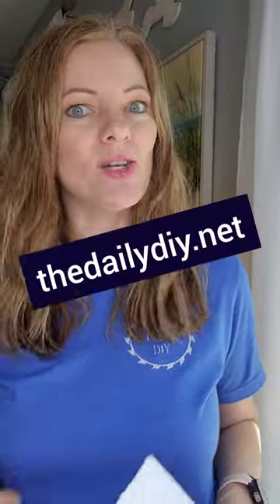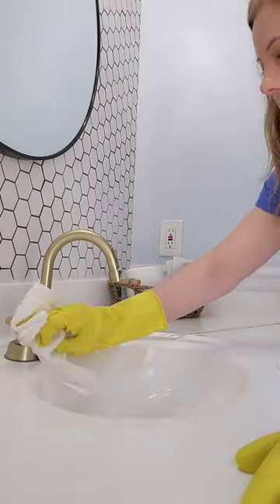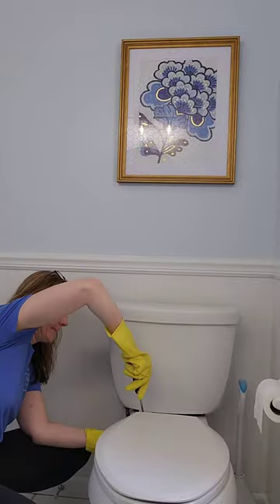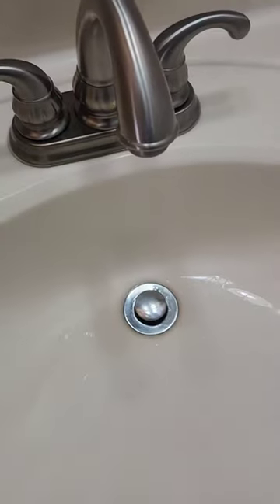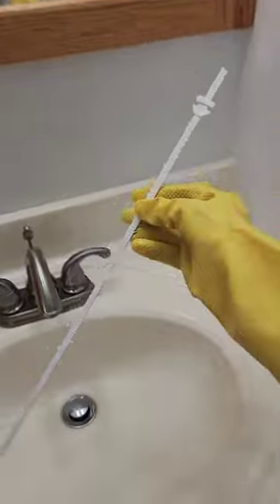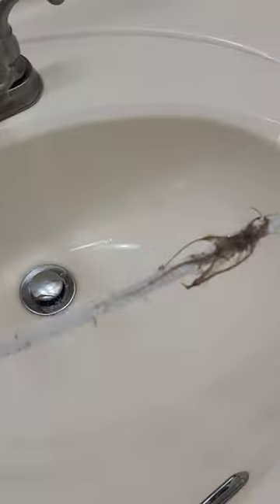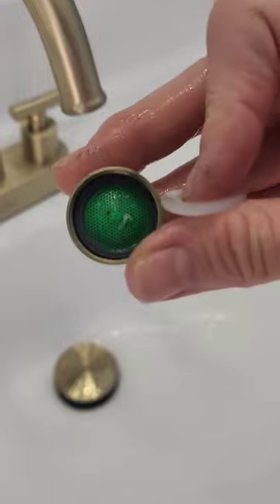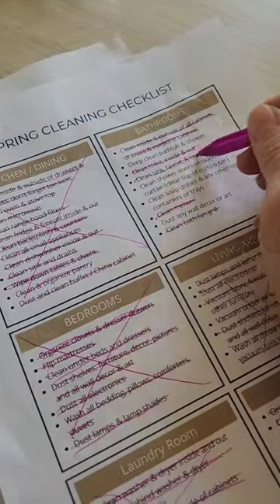Day 23 of 30 days of Spring Cleaning 🧹 today we continue the bathrooms.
Let's continue cleaning the bathrooms by deep cleaning the toilets. Take the seat off and give it a good clean under there too. Then move on the clean the sinks and vanities. Clean the faucet aerators too.